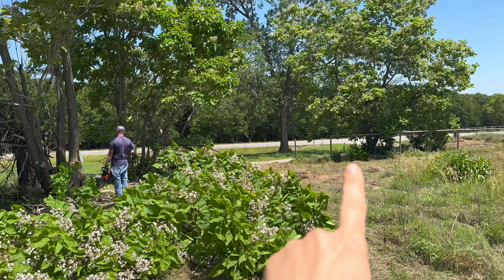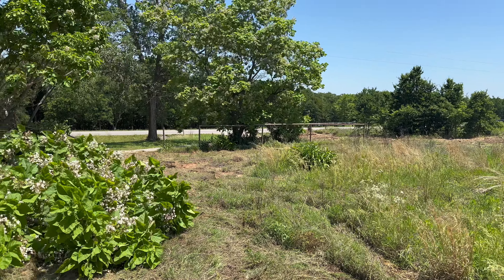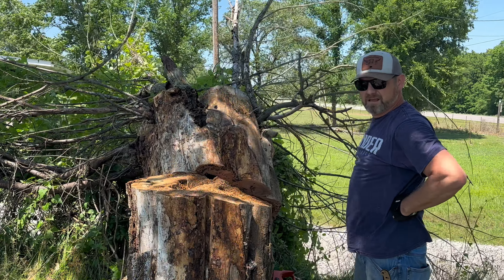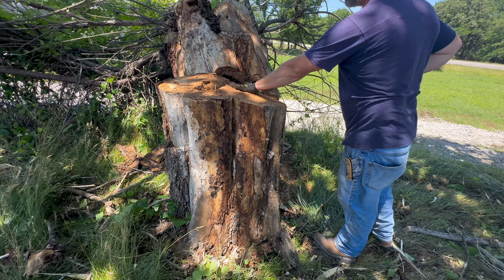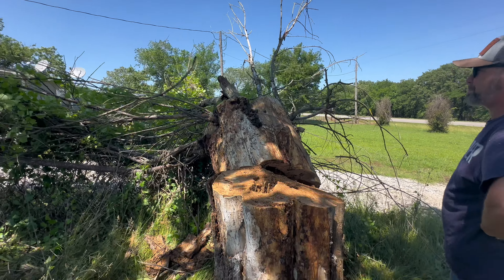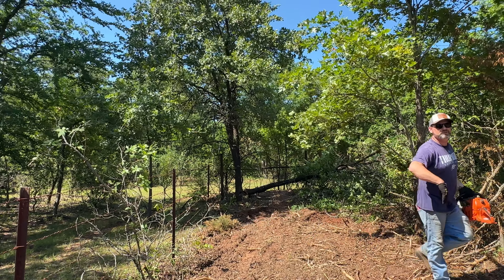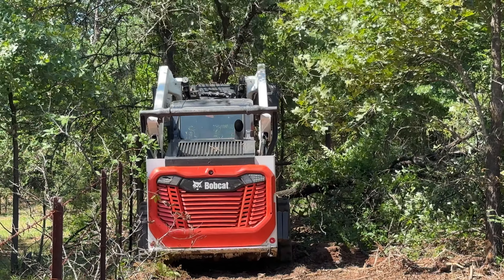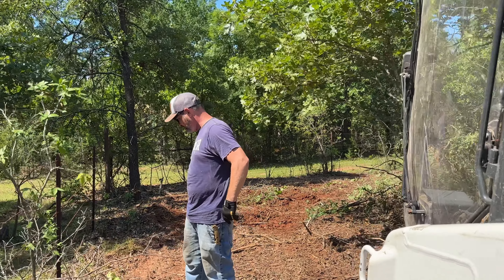Working Hard to Improve Homestead's Boundaries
Out with the old, in with the new.  The Junods continue to work on repurposing the old homestead across the road.

  1. Watch our videos and all the commercials
  3. Turn on notifications for future videos
  4. Tell your friends about us
5.
6.
  7. Keep us in your prayers

Drop us a letter...Old School!
Mailing address:

Junod Acres
Bristow, OK 74010